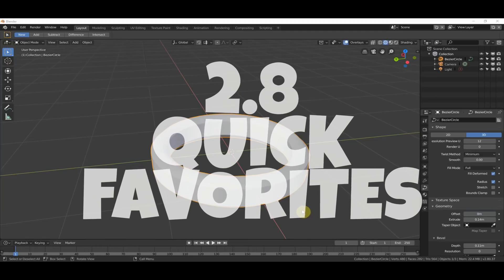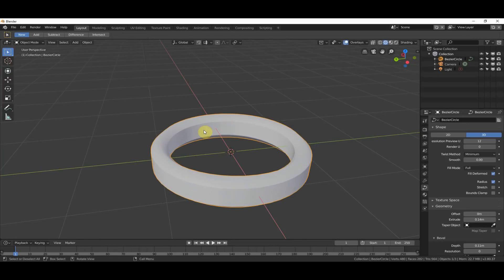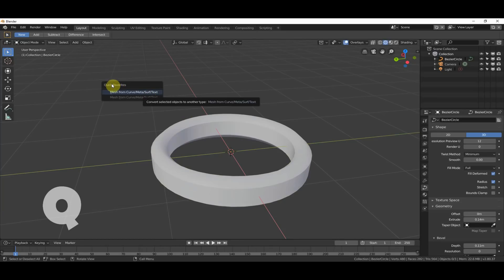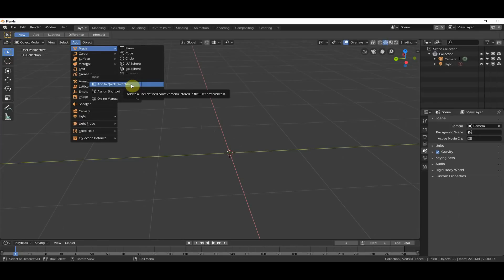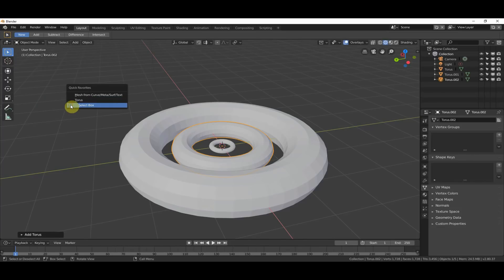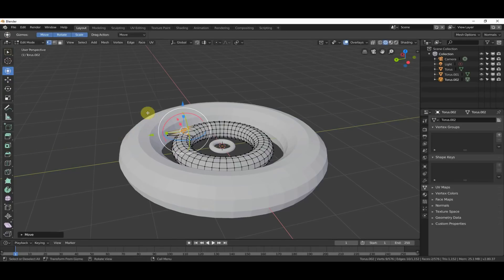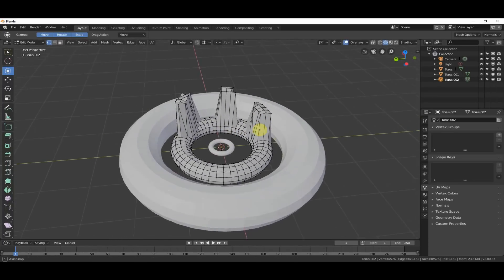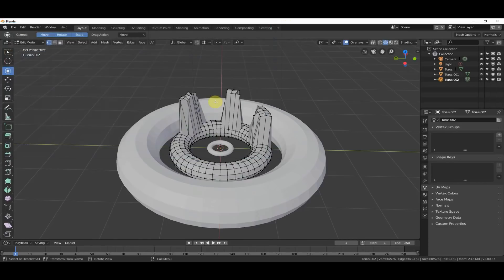Blender 2.8 Quick Favorites Are Becoming My Favorite Shortcuts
Blender 2.8 has a feature called quick favorites.  This allows pretty much any menu item to be mapped to the Q key on the keyboard.  It calls up a floating menu that allows you to pick from a list wherever your mouse is.  I'm liking it.